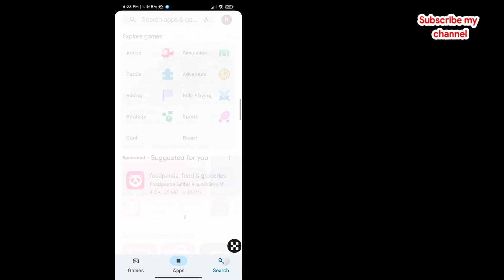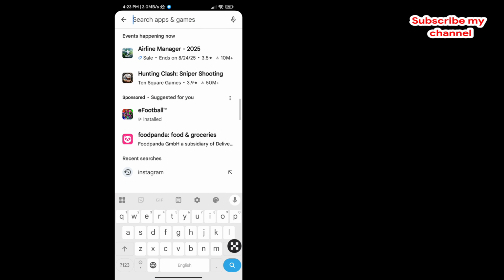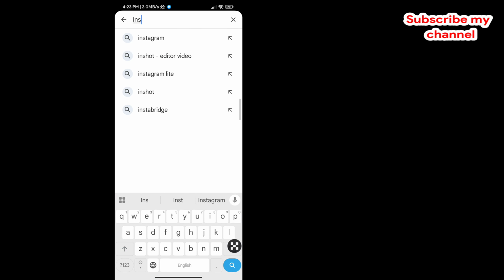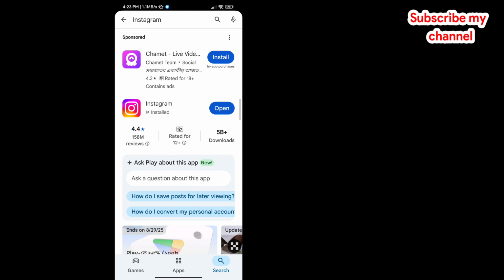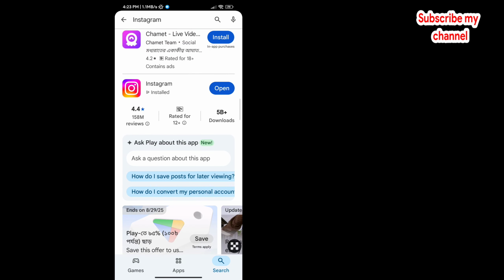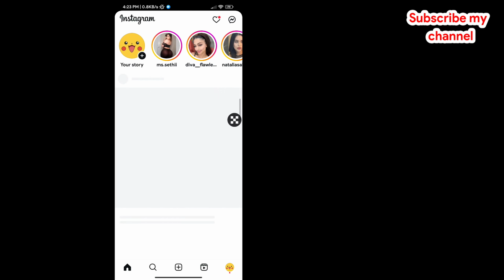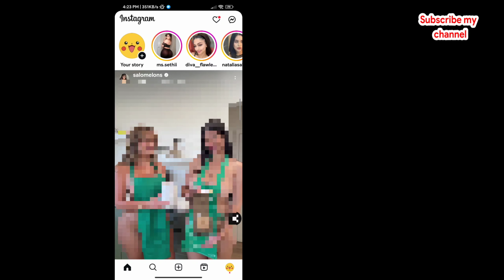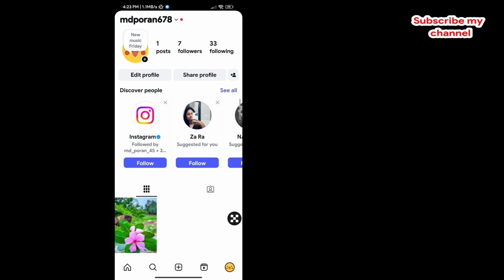How to Hide Instagram following and follower list (2025)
Want to keep your Instagram activity private? In this video, I’ll show you how to hide your Instagram followers and following list step-by-step. Whether you’re using an Android, iPhone, or PC, you’ll learn the latest 2025 method to protect your privacy and control who sees your account activity.

Topic Covered ✅

how to hide instagram following
hide instagram following list
how to hide following list on instagram
how to hide your followers on instagram
how to hide your following list on instagram
hide instagram following
hide instagram followers